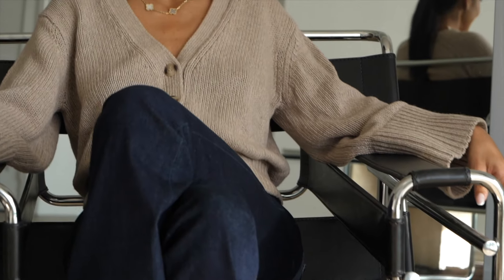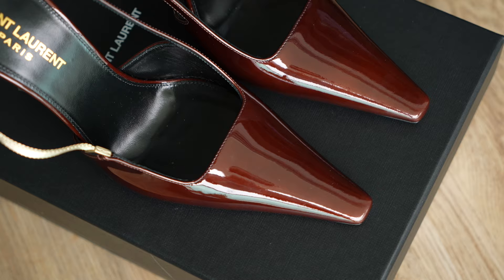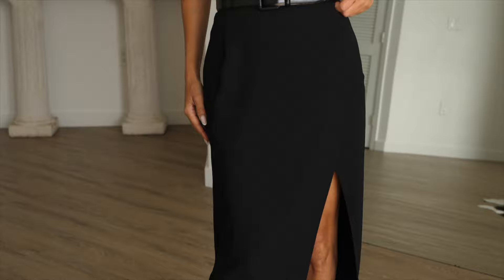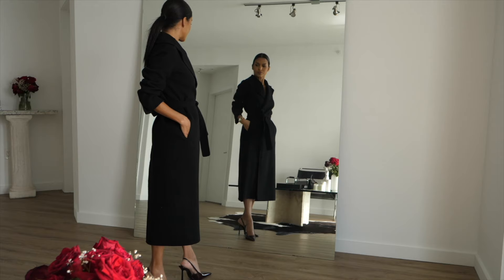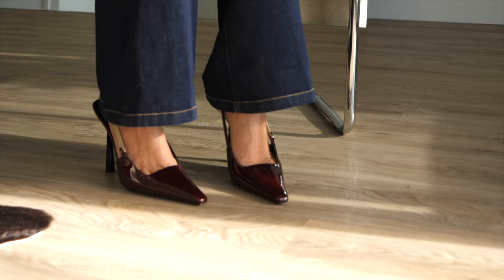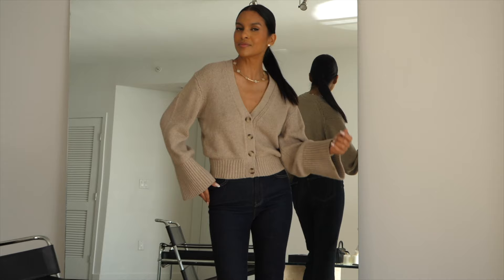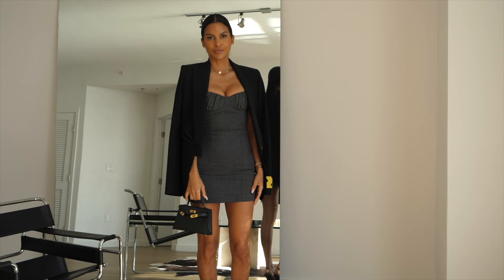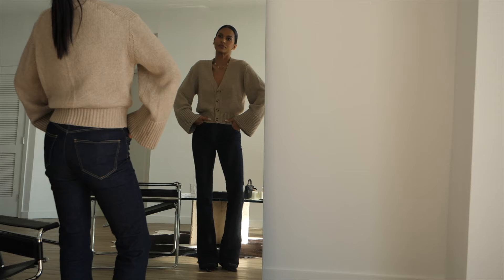Transitional Spring Outfits DOMINATE the BURGUNDY Trend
Hey guys so in this video I guided you on How To Style/Wear Oxblood Shoes (Deep Burgundy). In this guide, I unlock the secrets to elevating your wardrobe with one of the most versatile and underappreciated shoe colors - oxblood, a deep, rich burgundy that exudes sophistication and style. Whether you're looking to add a touch of elegance to your everyday outfits or aiming to make a statement at your next big event, we've got you covered. From casual looks to formal ensembles, discover how to pair these stunning shoes with various outfit choices, ensuring you stand out in any crowd. Get ready to transform your style game with tips, tricks, and inspiration for wearing burgundy dress shoes with confidence and flair."

xx
MT

👠BURGUNDY SLINGBACK SHOES:

⏰Timestamps⏰
(00:00) Introduction to the channel and topic.
(00:05) Introduction to the burgundy patent leather sling bags.
(00:11) Discussion on the popularity of burgundy in 2024.
(00:18) Unboxing and styling of the burgundy slingback shoes.
(00:23) The significance of burgundy accessories in the season.
(00:33) The appeal of burgundy as a neutral color.
(00:54) Styling tips for a professional look.
(01:09) The ultimate power look for the office.
(01:14) Styling for a chic street look with a black trench coat.
(01:19) A laid-back vibe with a cardigan and blue jeans.
(01:25) The warmth and depth added by burgundy shoes.
(01:33) Pairing burgundy with black, denim, and dark navy blues.
(01:37) Evening outfit ideas with burgundy shoes.

2024 fashion trends, fashion trends 2024, spring transitional outfits, your guide to style, spring 2024 fashion trends